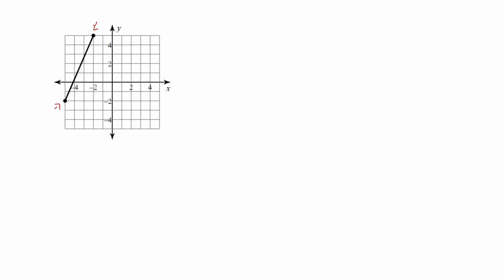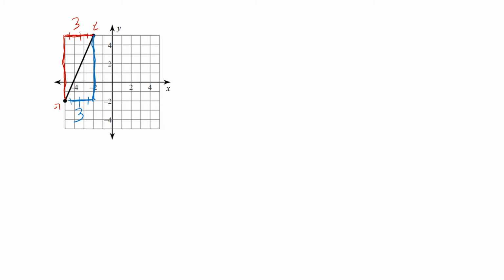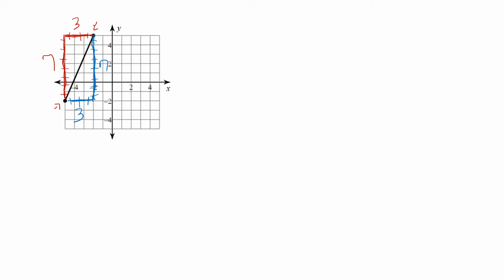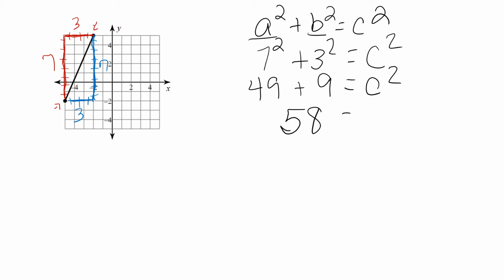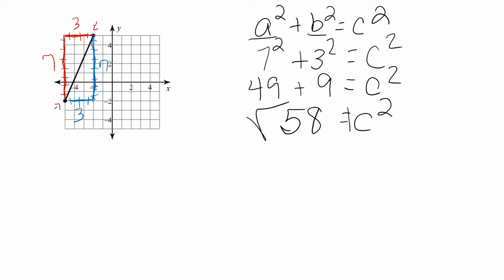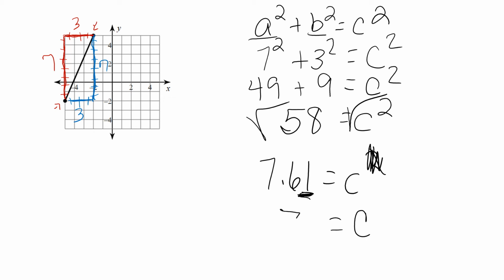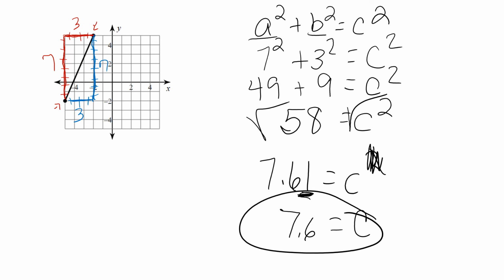Distance between two points on a graph